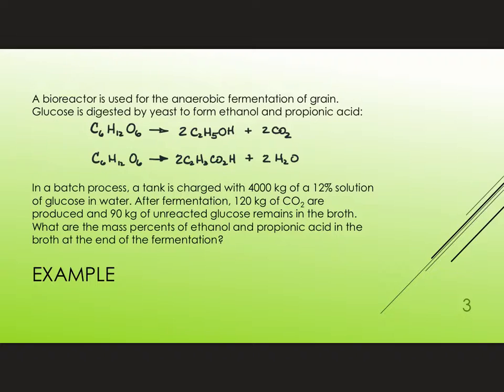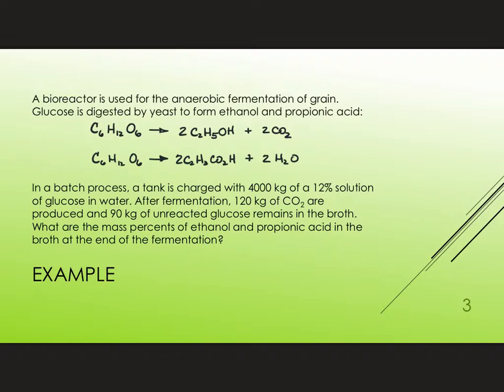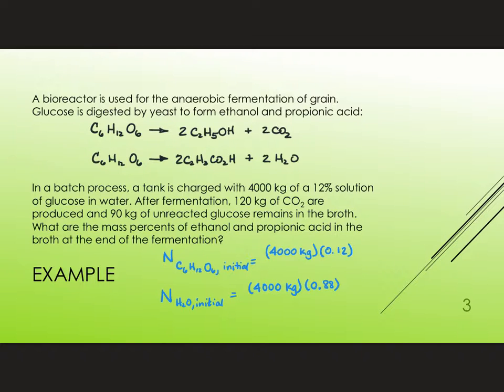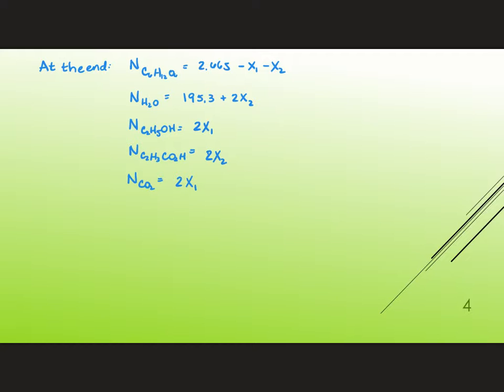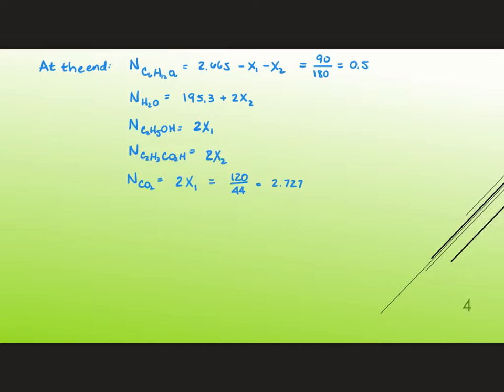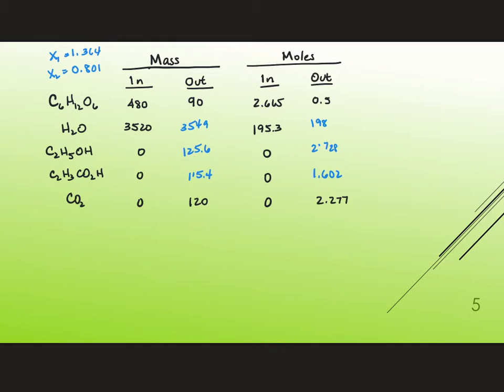10d Another Reaction Example